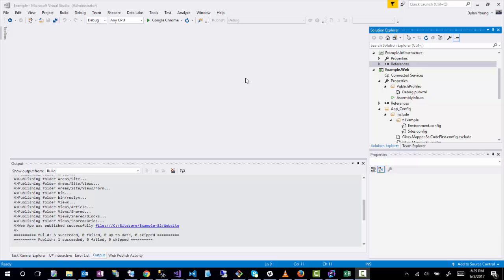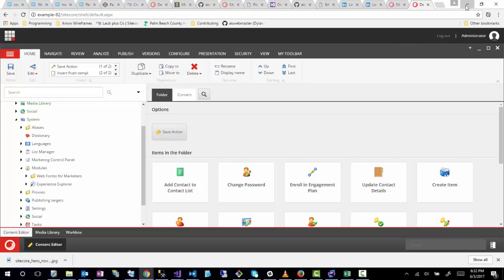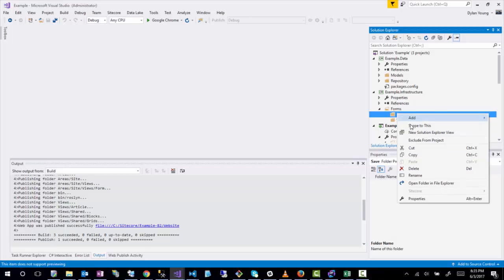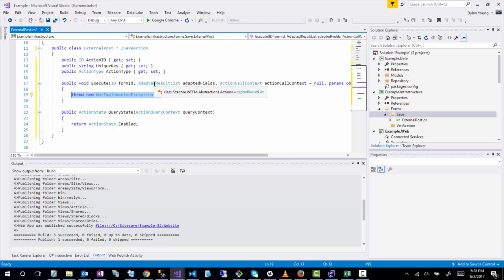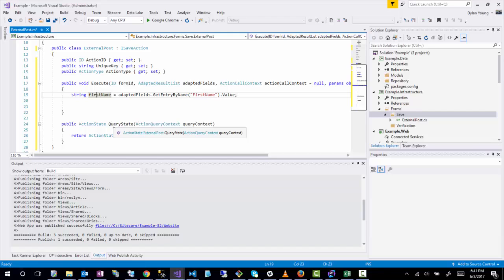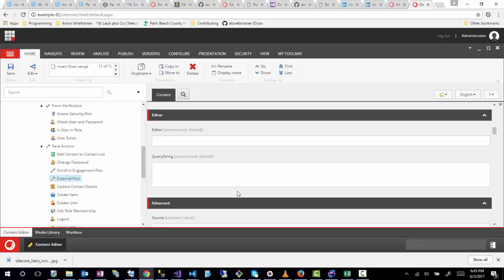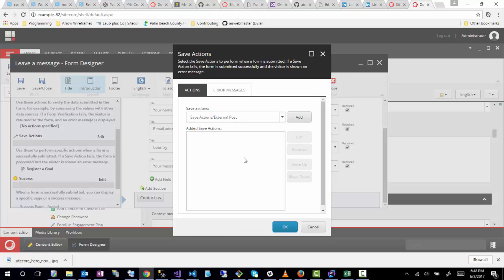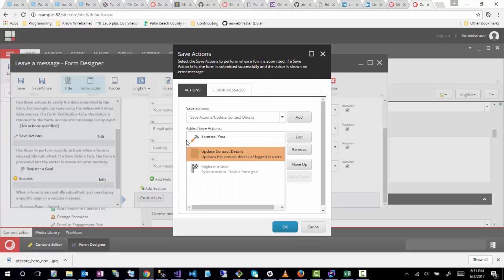Creating a Custom Save Action with WFFM - Part 1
In this two part series, we take a quick dive into creating a custom save action with WFFM, with the focus on Part two, will be on building a more advanced custom dialog in conjunction with the Custom Save Action.